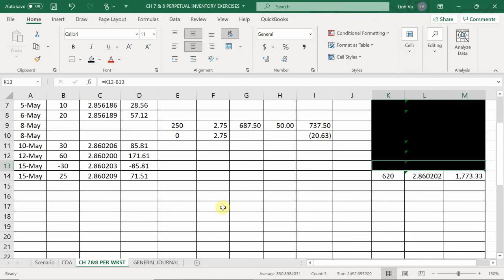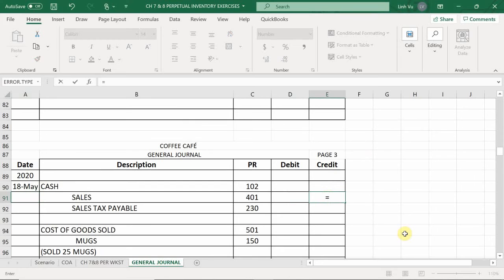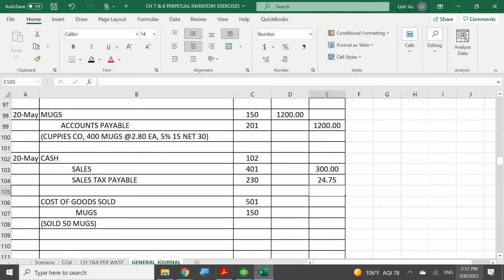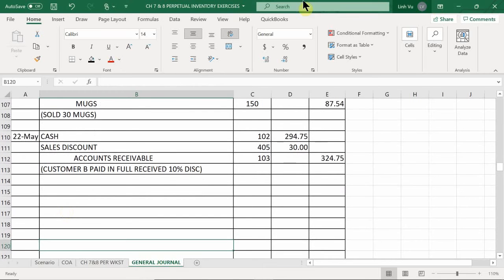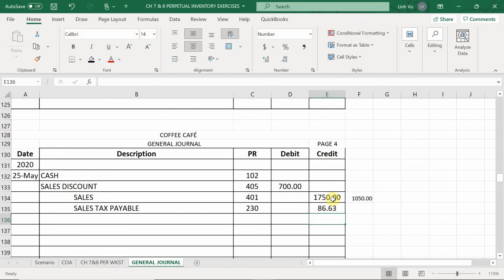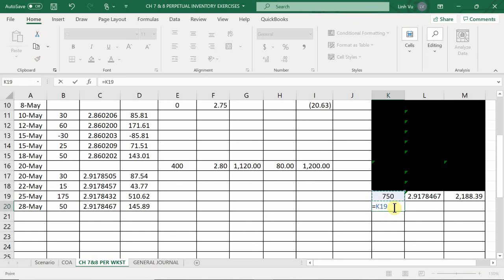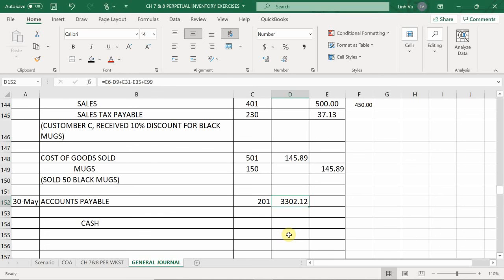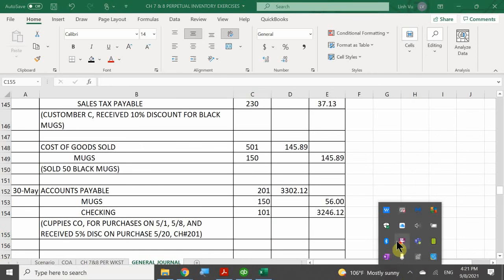PM ACCT 8.2 CH 7 & 8 REVIEW P2